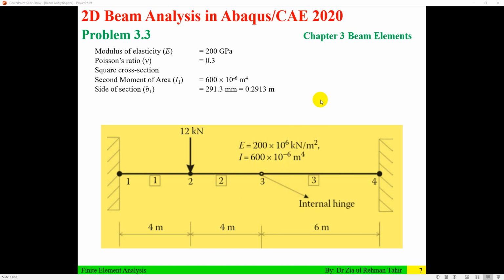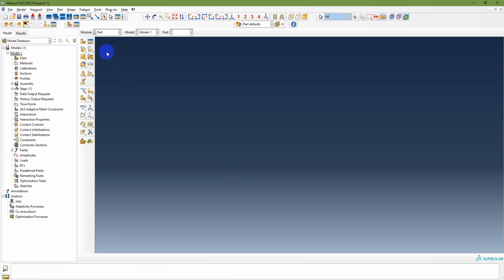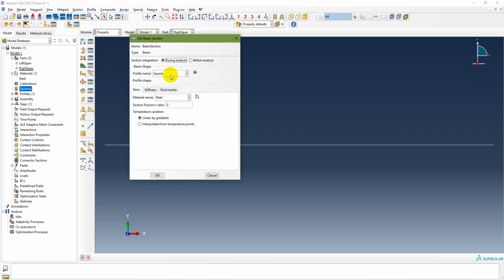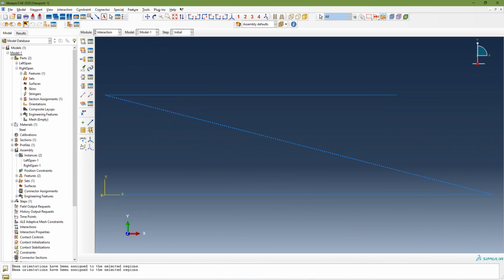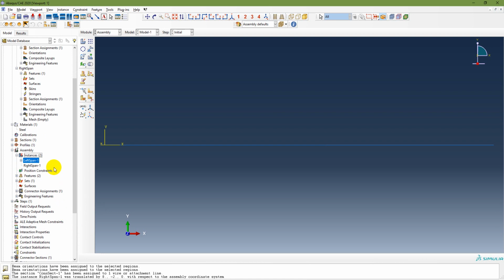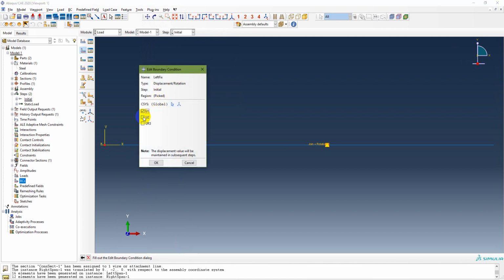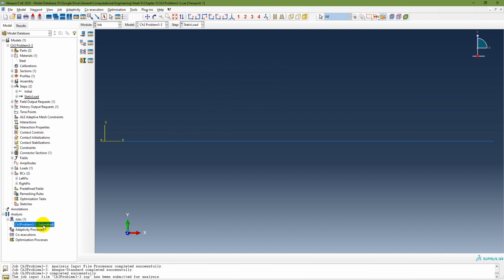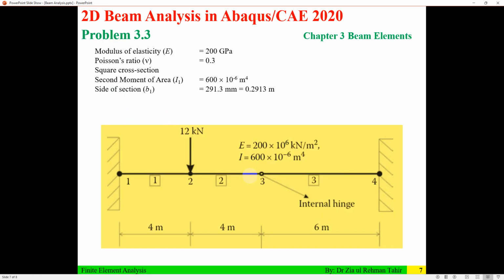Abaqus Beam Analysis 5 | Fixed Beam with Internal Hinge| Deflection and Support Reactions